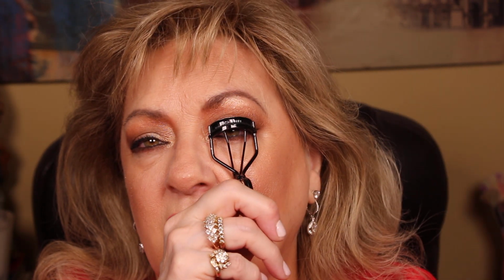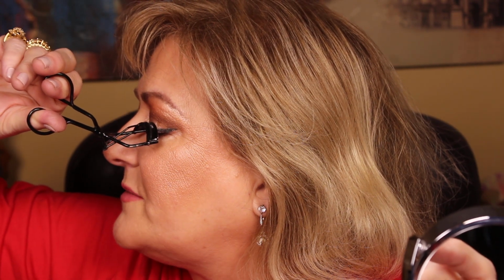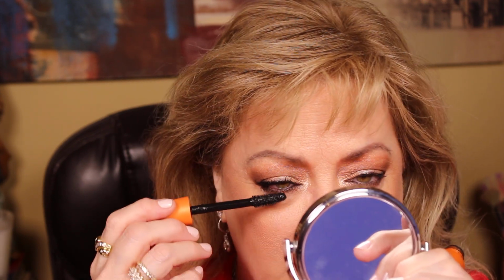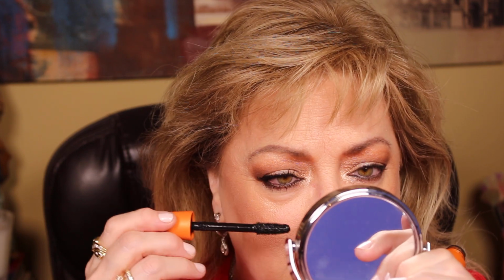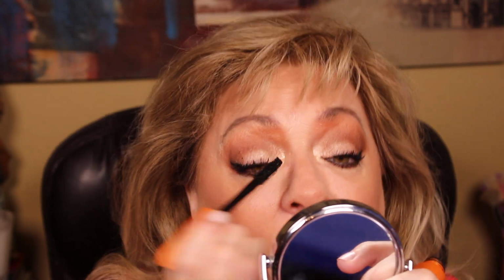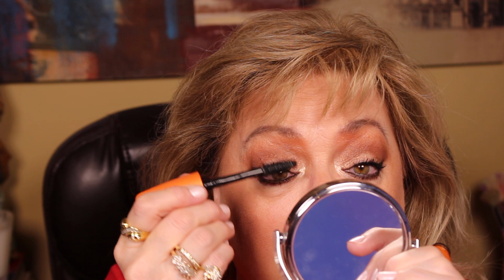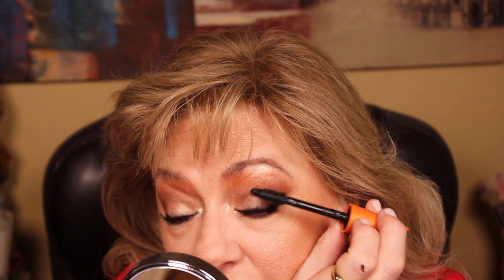CHARLOTTE TILBURY 'EASY EYE - CHARLOTTE DARLING' EYE PALETTE TUTORIAL PART 2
CHARLOTTE TILBURY 'EASY EYE - CHARLOTTE DARLING' EYE PALETTE TUTORIAL USING THE  NEW EASY EYE PALETTE "CHARLOTTE DARLING".
IT IS SMALL AND COMPACT ENOUGH TO PUT IN YOUR HANDBAG OR TRAVEL WITH, WHILE PACKING A PUNCH FOR PIGMENT AND BLENDABILITY! IT HAS VERY WEARABLE SHADES FOR BOTH DAY AND NIGHT. IT WOULD BE A VERY SPECIAL CHRISTMAS GIFT FOR THOSE WHO ENJOY MAKE UP. LOVE Y'ALL!